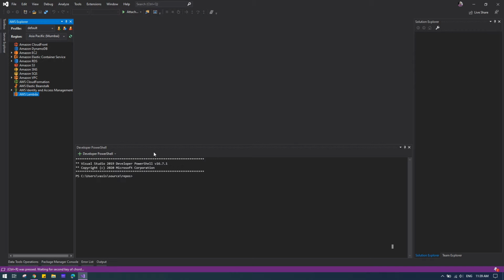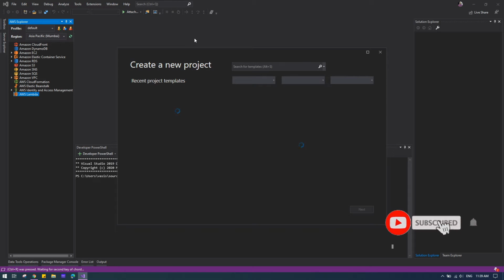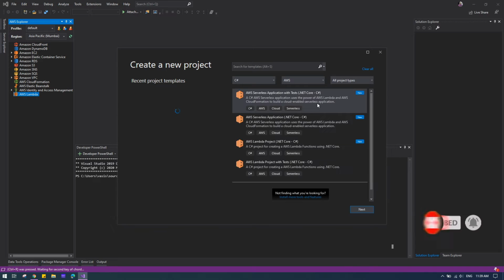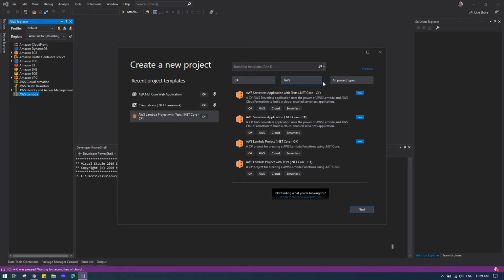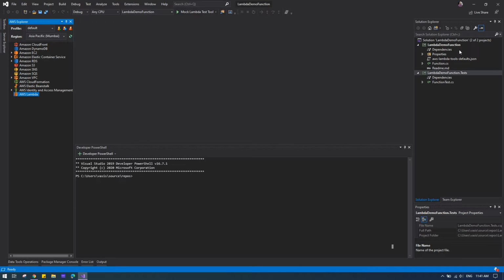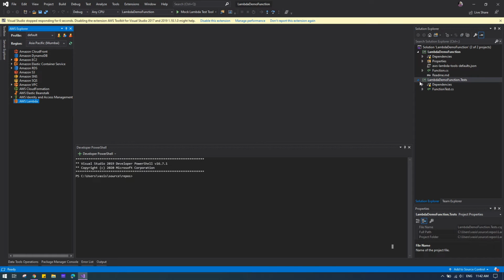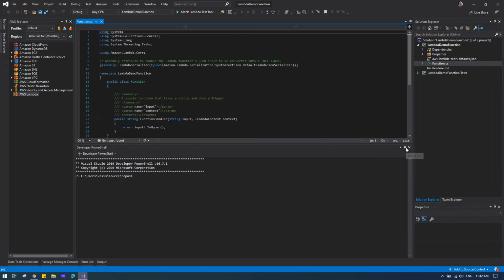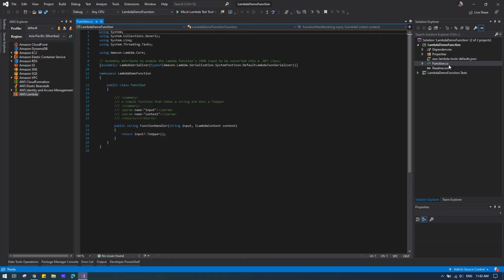Hello, World demo application using AWS Lambda | Serverless Computing | English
This video will give a quick overview of AWS Lambda Development and Deployment.
In this development, I have used Visual Studio, AWS Toolkit for Visual Studio and AWS Lambda Tools

AWS CLI: "
AWS Lambda CLI: "

00:00 - Intro
00:15 - Development of Lambda in Visual Studio
04:30 - Deployment of Lambda to AWS
05:53 - Testing Lambda with AWS Toolkit
07:10 - Updating Existing Lambda with CLI